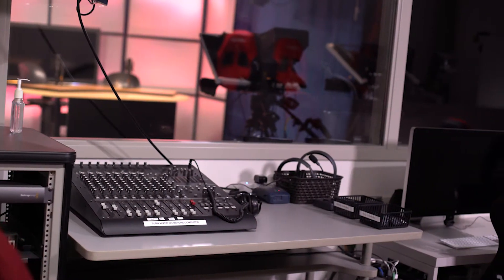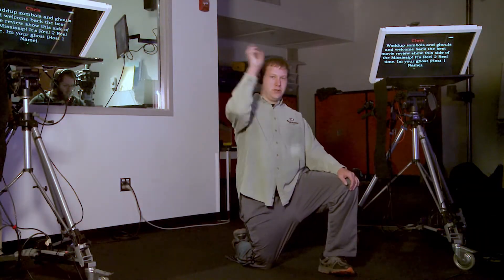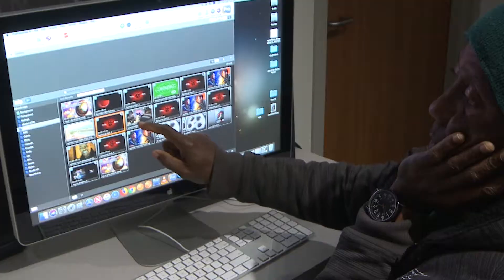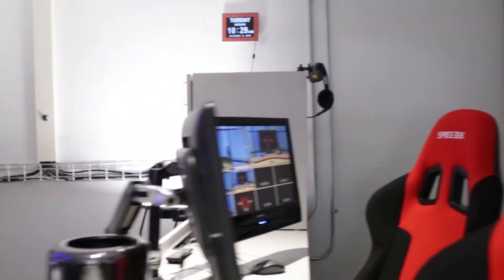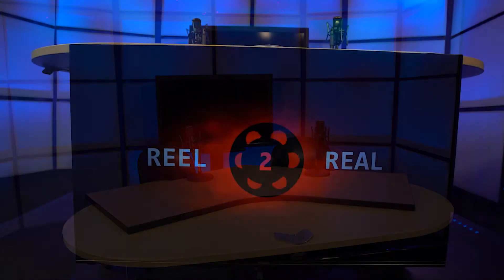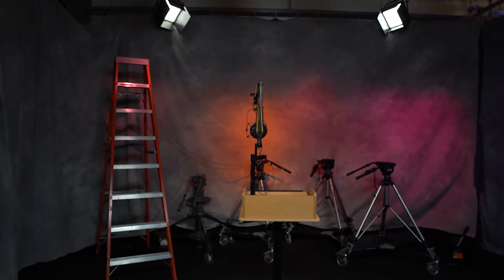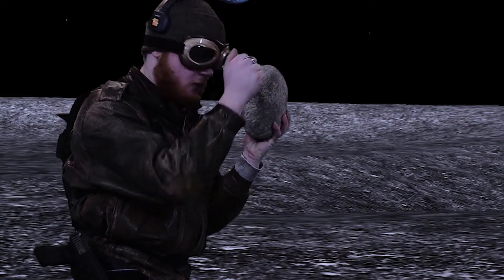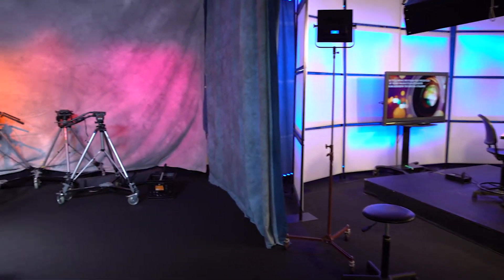Hennepin Technical College New Studio Tour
HTC's has a brand new video production studio.  We've doubled our space with a semi-permanent studio for vlog casting and another for interviews, motion capture and stop motion animation.